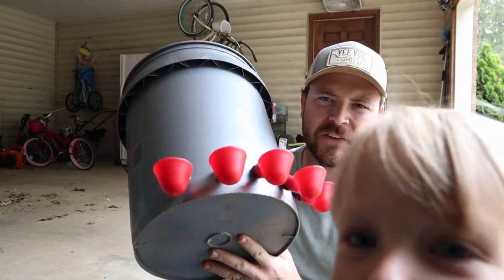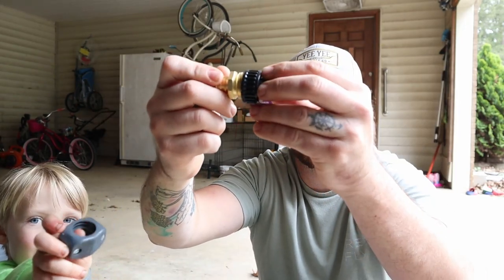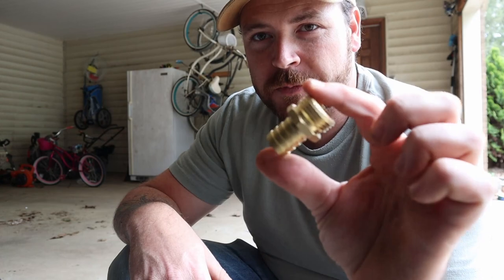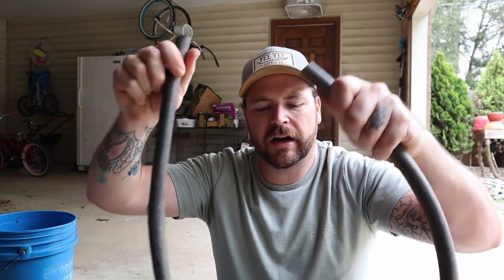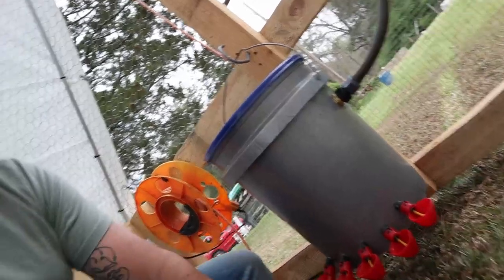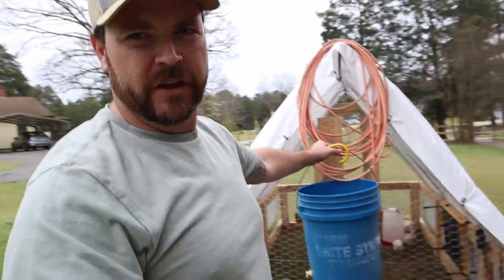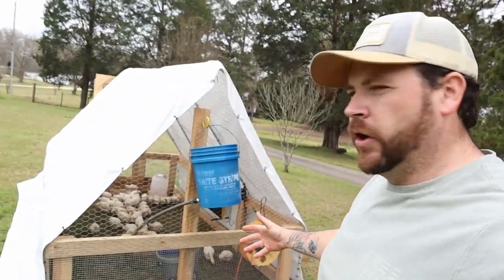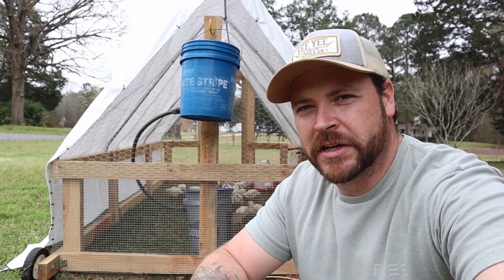The most efficient and simple to make waterer for your chicken coop or tractor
A very simple and time saving addition to your chicken tractor or coop.

Here's a $10 off coupon for your first order at GreenStalk Garden.

Stress free chicken tractor book

To have a gift sent to our house from our Amazon Wishlist:
Amazon Wishlist

Send us Mail:
Willow Brook Homestead

We are a family of 4 starting our homestead journey on 2.7 acres while I
work fulltime and my wife starts her own business along with homeschooling our children. We hope you enjoy sharing our journey to self sufficiency